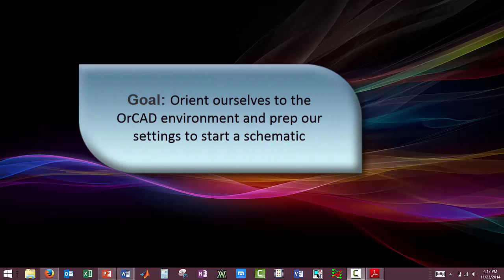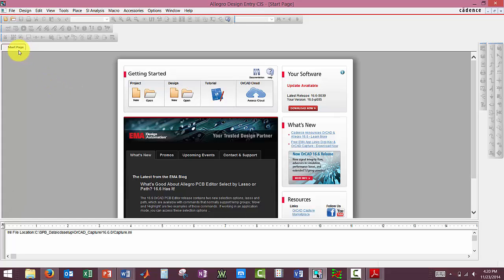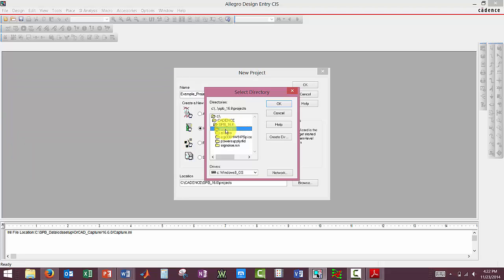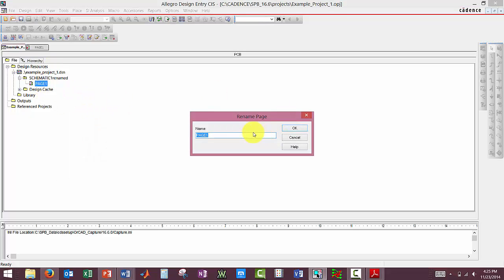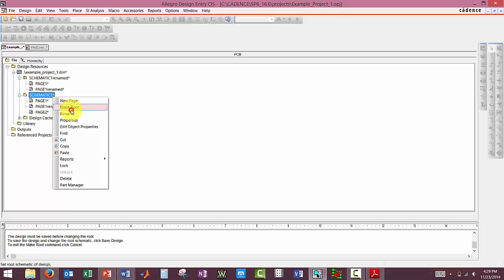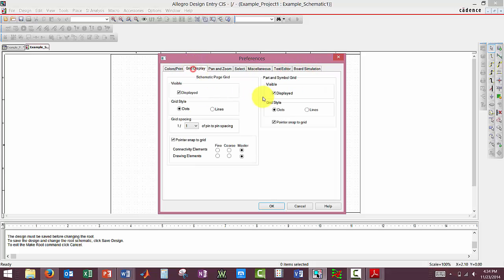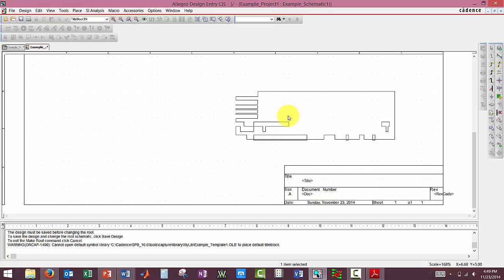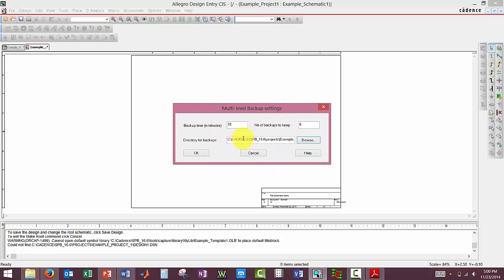OrCAD Schematic Settings / setup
Goal: Orient ourselves to the OrCAD environment and prep our settings to start a schematic.
1. Open ‘Design Entry CIS’
2. Select from the tabs Window  Session Log
a.  Contains record of events that occur during current design
3. Close the start page Right click Close
4. New  Project
a. Name all files with no spaces!
b. Create project folder under Cadence  SPB_16.6  Projects
c. Select ‘PC Board Wizard’
i. ‘Analog or Mixes A/D’  for Simulation (PCB design is also possible)
ii. ‘PC Board Wizard’ for PCB design (simulation possible by engaging it internally)
iii. ‘Schematic’ Only for PCB design
d. Keep clicking ‘OK’
5. The Schematic page editor window and Project manager window will pop up
6. Project manager window
a. Project type is displayed at the top center
b. Rename the Schematic by expanding the drop down menu for your ‘.dsn’ file
i. Right click ‘PAGE1’  Rename (no spaces)
c. Add more schematics
d. New schematics (different folders can have same page names)
i. New pages
ii. Make schematics the ‘root’ schematic
iii. Copy and paste pages over / drag and drop.
e. Hierarchical View
i. Only the ‘root’ folder is shown here. (this is significant in Hierarchical Designs)
7. Preferences and backups
a. Options Preferences  Grid Display  Pointer snap to grid
b. Options  Schematic Page Properties
i. Changes only the current schematic page
c. Options  Design Template ( enter info and save the template)
i. Place  Title Block (find saved title block)
d. Options  Autobackup…
i. Every 10 min, 6 total backups